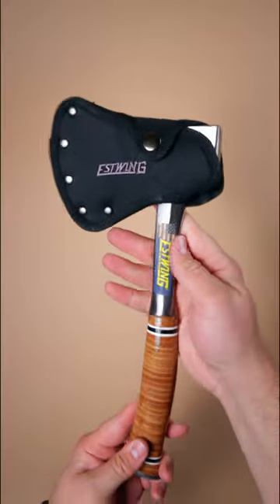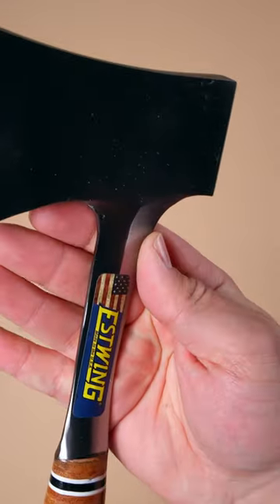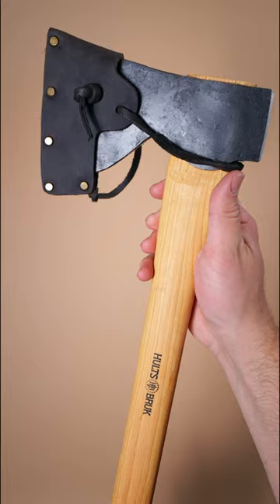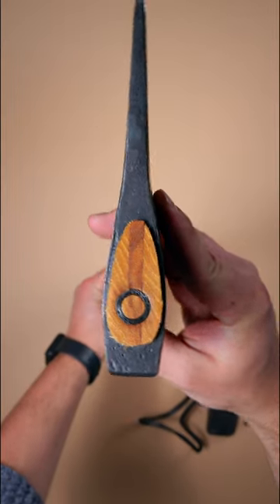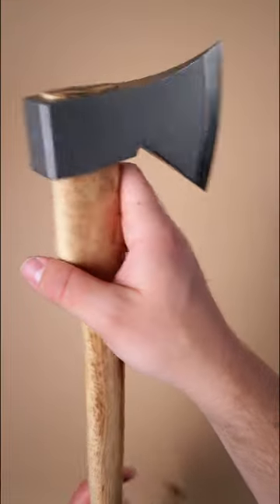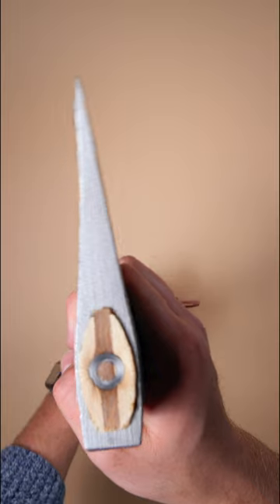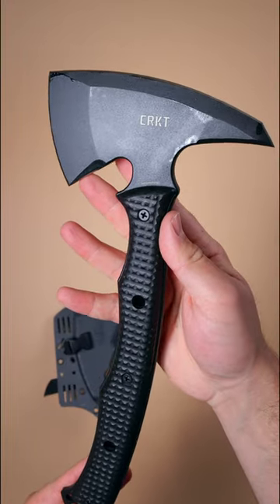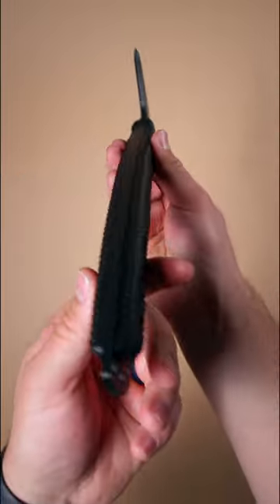4 Great Axes To Check Out Today!